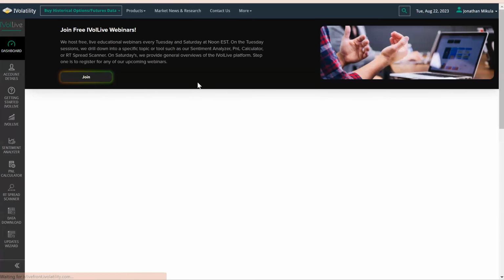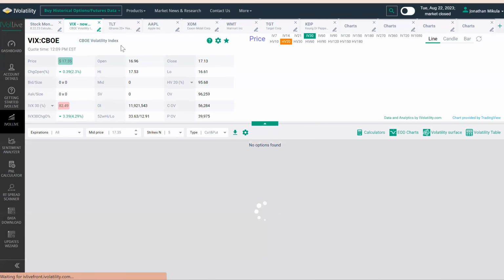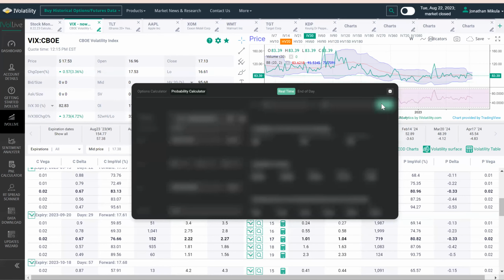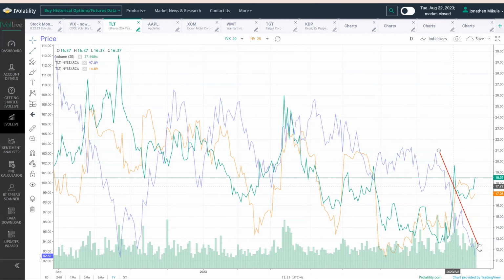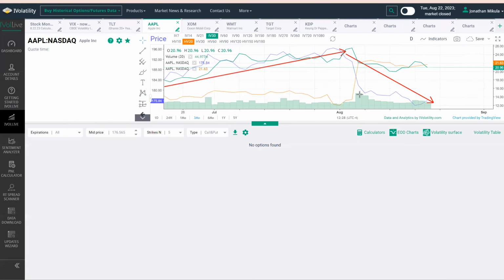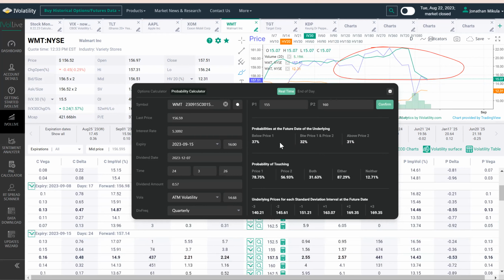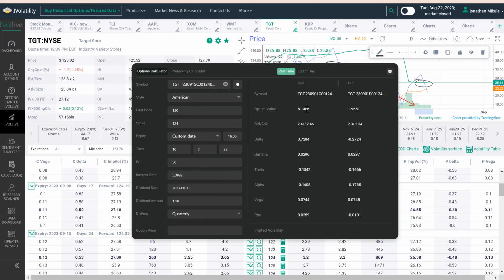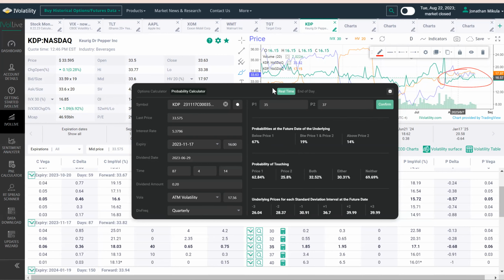Calculate the Potential Profit and Loss and Become Your Own "Market Maker" with Options Calculators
In this webinar, our IVolLive Experts will demonstrate how to use Option Calculators and Probability Calculators to find, identify, and evaluate potential options trades like puts, calls, and spreads.